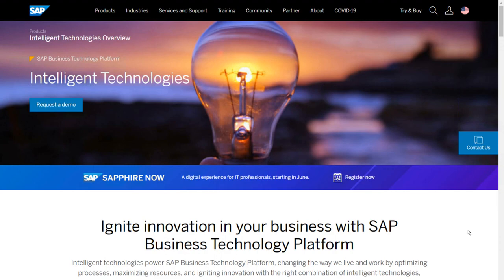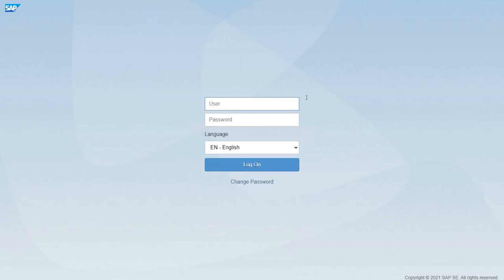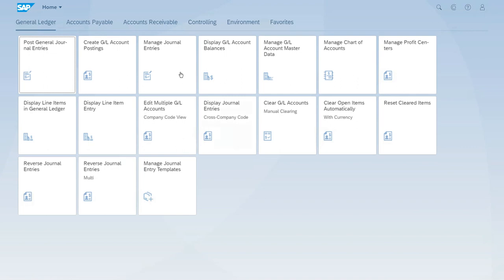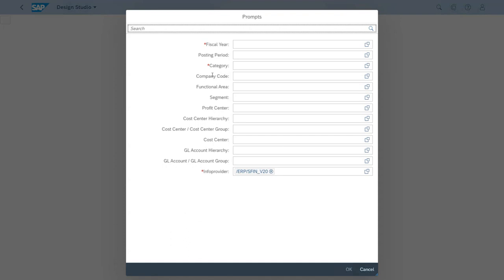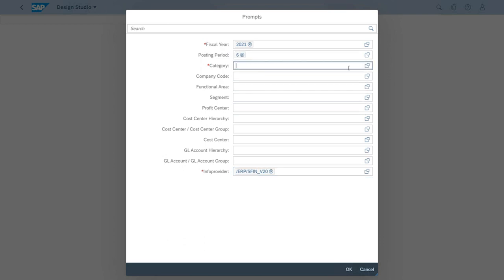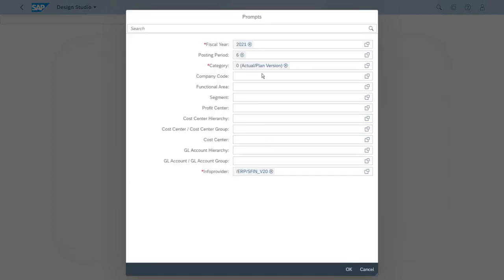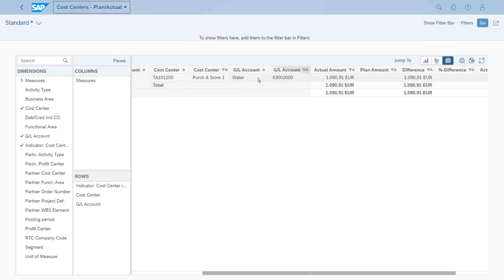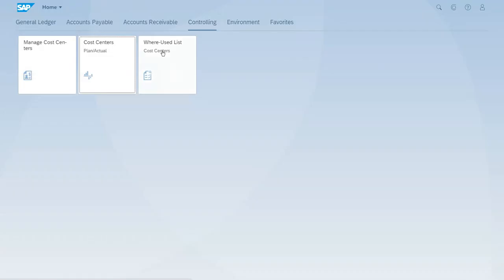SAP S/4 HANA 001 Connection to SAP Fiori